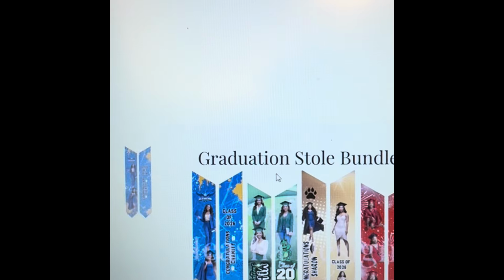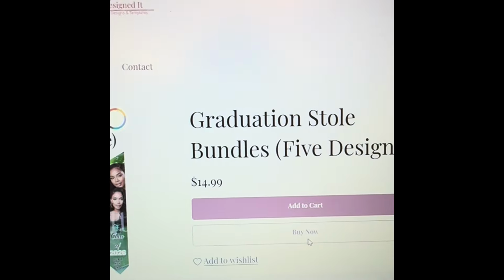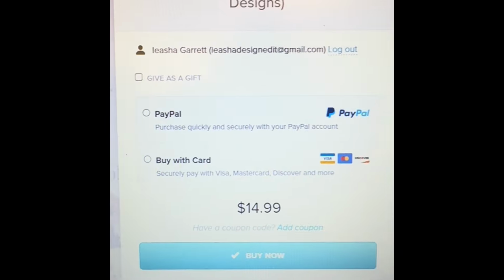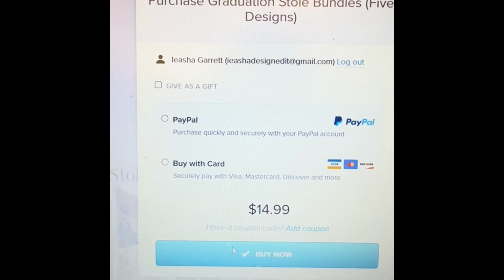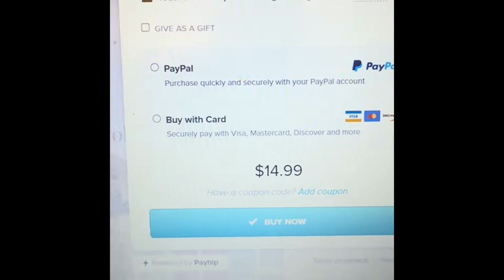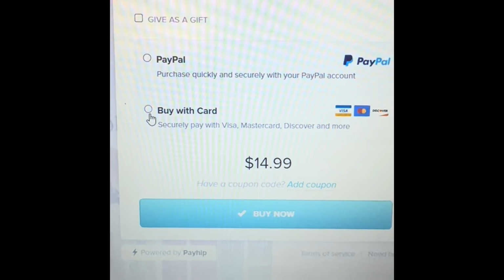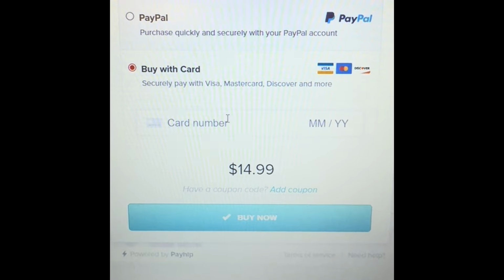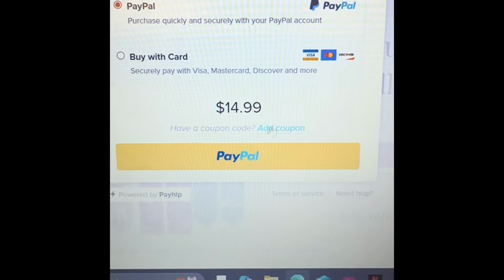Who's Selling Graduation Templates....Ieasha Designed It | How To Navigate My Website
Have you been looking for Graduation Templates that are already Done For You. all you have to do is customize it to your graduate and BOOM. You Done! So let me show you how to navigate my website so you can find what you are looking for. Let's Go.

Graduation season is coming up fast, and having everything ready early makes a huge difference.

I put together graduation templates you can customize in minutes—no design experience needed.

🛍️ For All Of Your Faith Based T-Shirts, Designs, & Templates